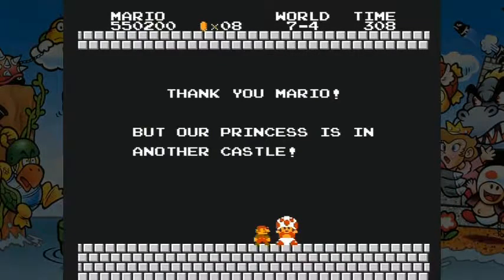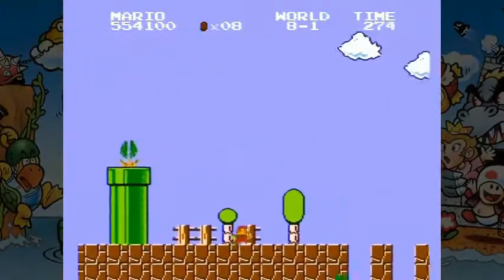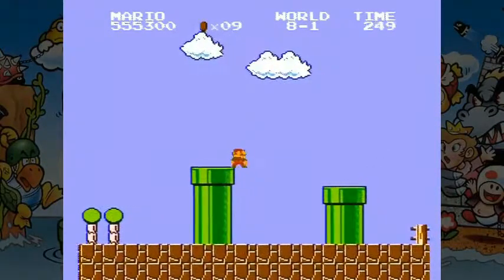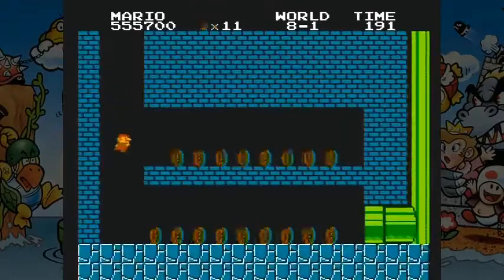Ep5: Fall of the Koopa | Super Mario Bros. | Let's Redo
PREVIOUSLY STREAMED: July 11, 2018
Mario finally takes down Bowser once and for all!  (Maybe.)